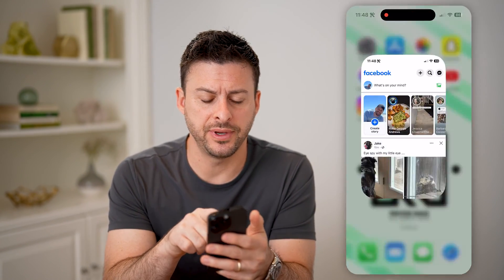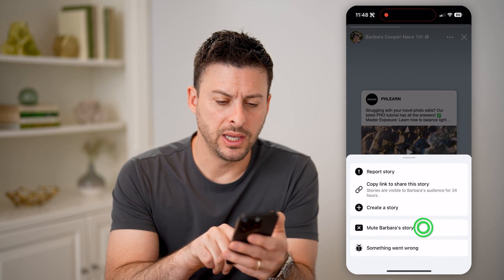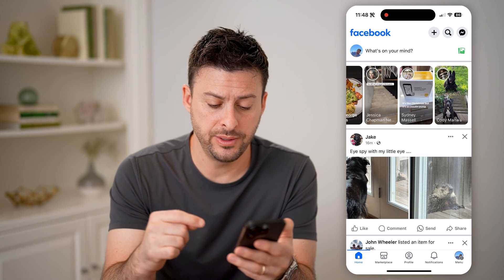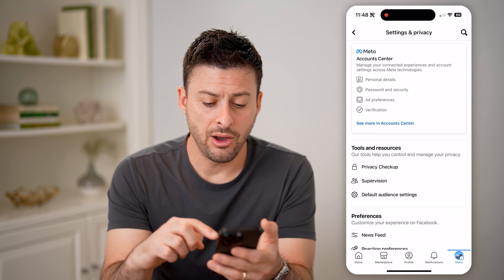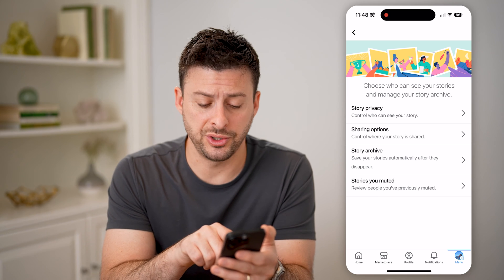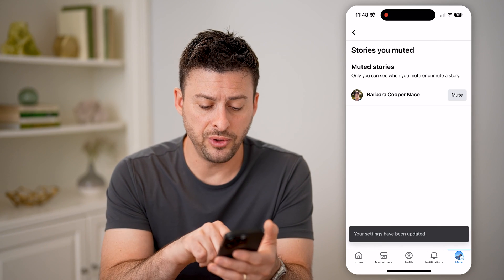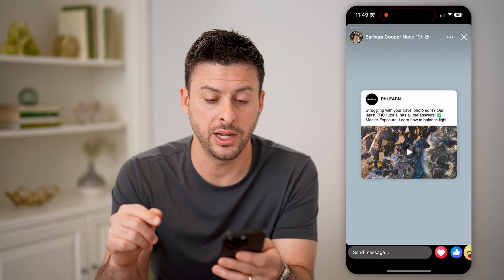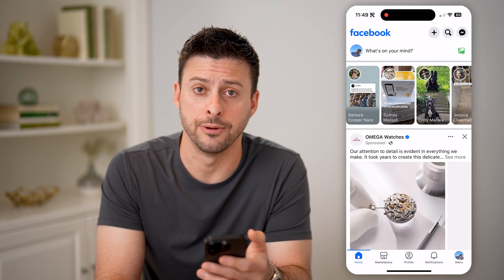How To Check A Muted Story On Facebook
Here's how to find and watch any stories you muted on Facebook if you want to check it out and changed your mind.